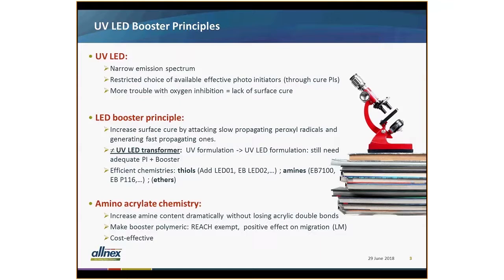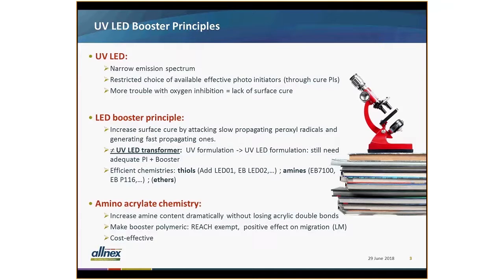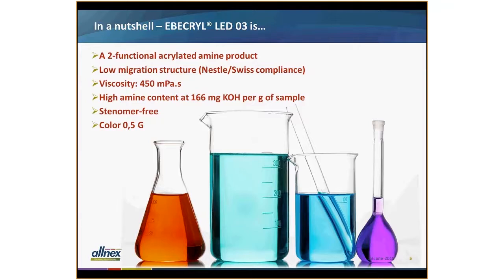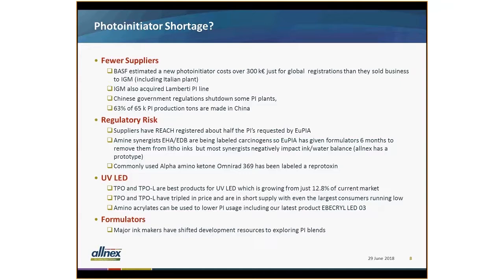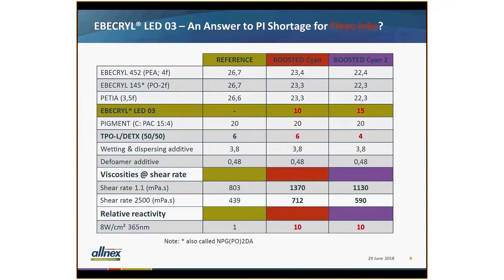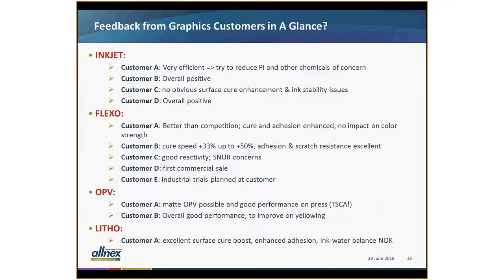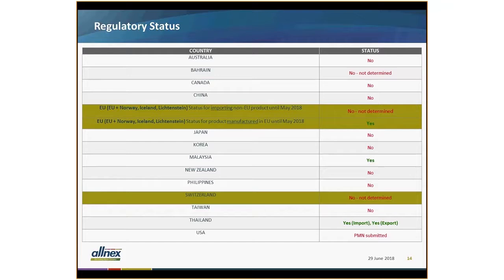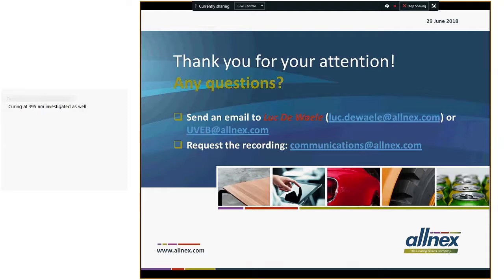allnex Webinar on EBECRYL LED 03 (EMEA)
Do you have any questions about UV LED Curing or EBECRYL®LED 03 or our other solutions for PI shortage? We are at your disposal!